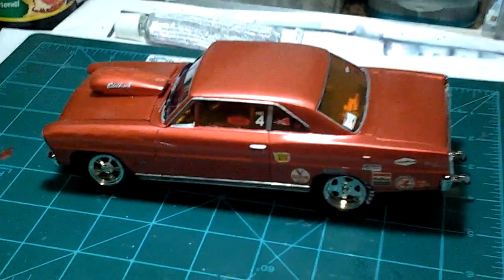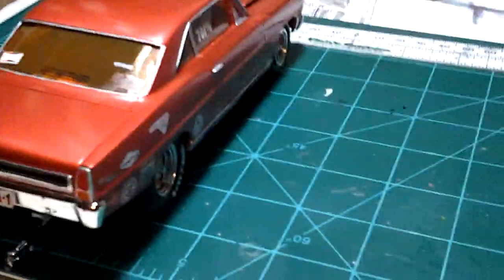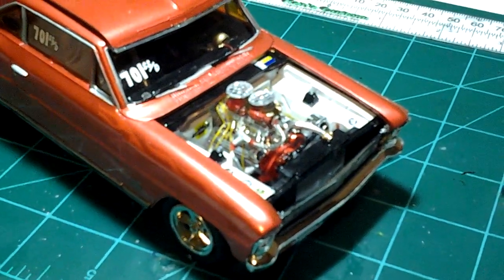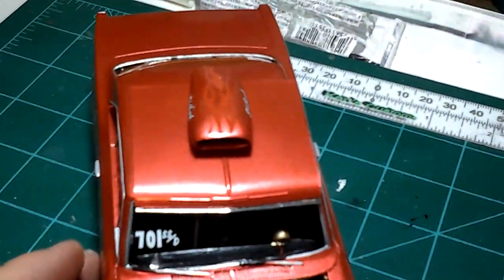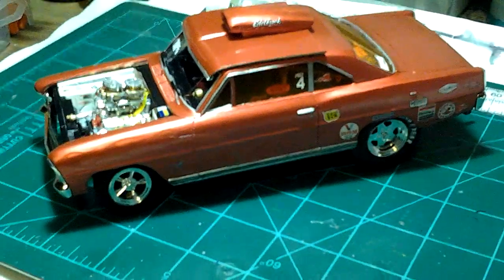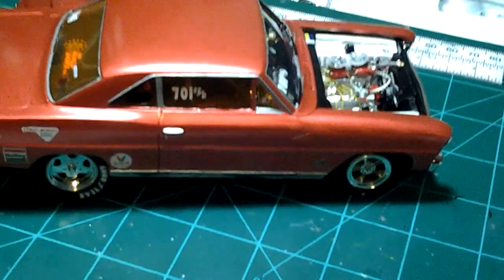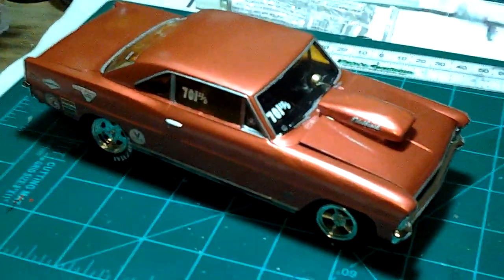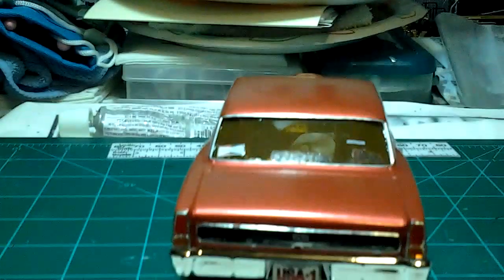66 Nova pro stocker,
Here is the finished 66 ss NOva pro stocker I just finished, came out pretty good I think, pretty nice clean build, the paint is a custom Gold base,sanded reapplied,  an a transparency electric red.